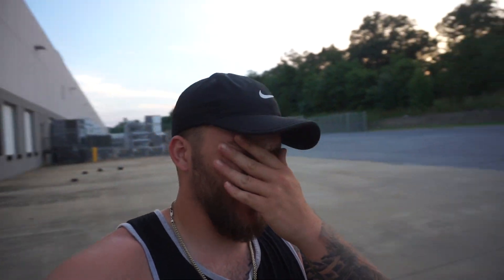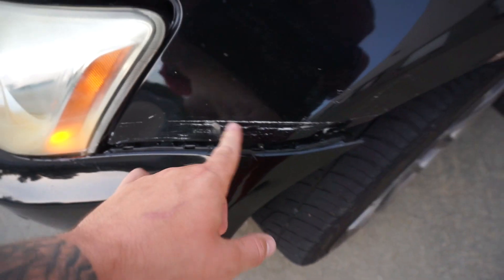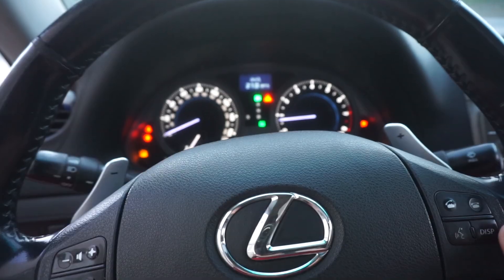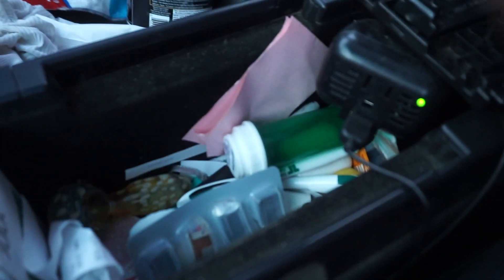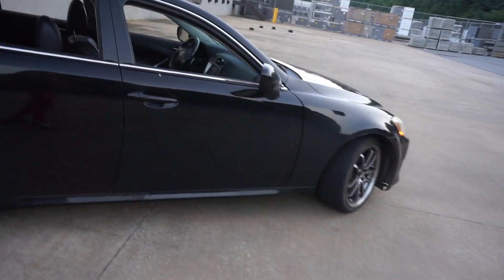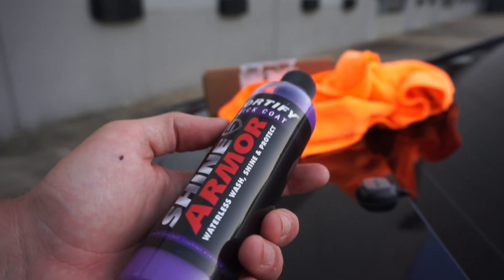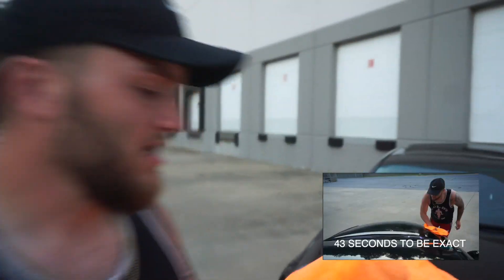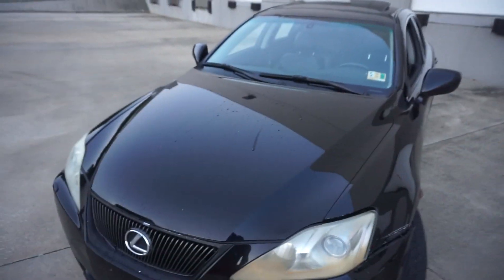REASONS I HATE MY LEXUS IS350!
In this video I go over a few things I HATE about my Lexus is350 ... also go over an amazing product from SHINE ARMOR!